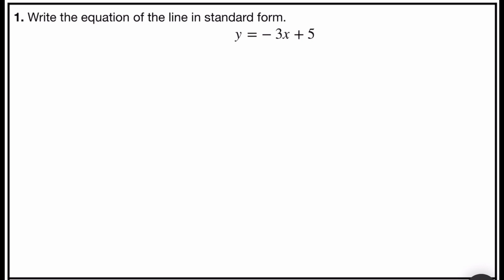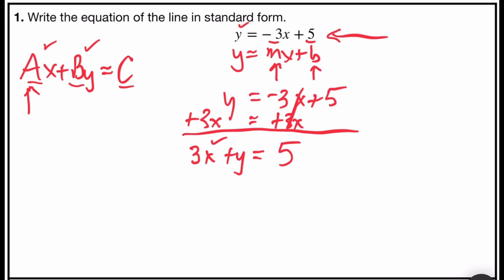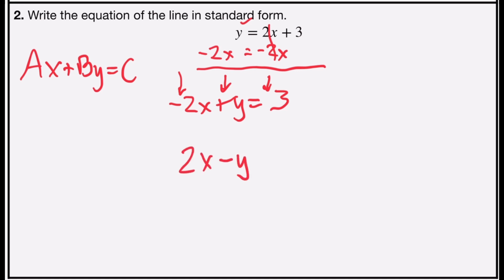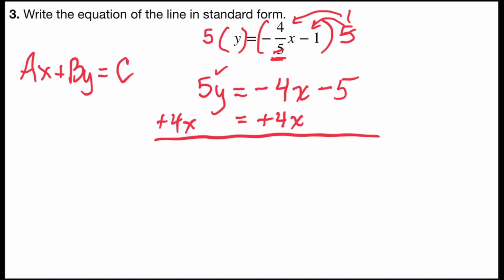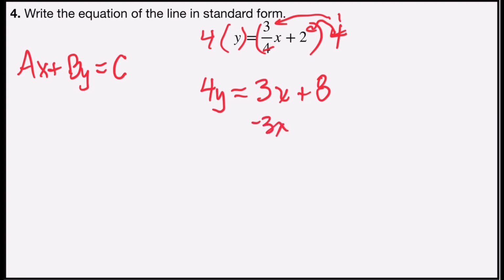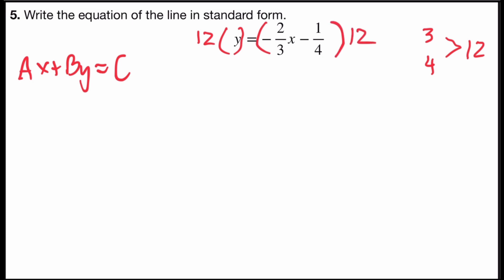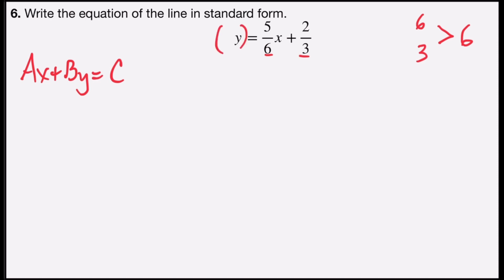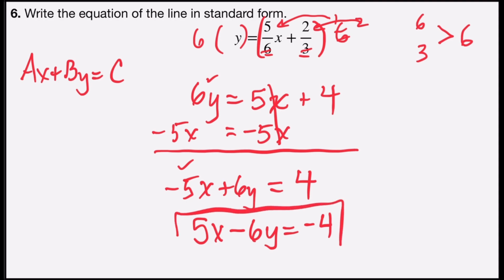Convert Slope Intercept Form to Standard Form (6 Examples!)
Slope Intercept form to Standard form.  Change Linear equations from slope intercept to standard form.  Includes examples with fractions. Discussion of each form and how to convert.  Slope intercept form is used for graphing a line.  Standard form must have all integers as coefficients and A must be positive.  Also can help Algebra 1 and Algebra 2 high school math and middle school math.  Examples and practice worked out step by step.  This tutorial video shows strategies to change slope intercept form to standard form linear equations in math classes.  Great for university, college, and community college as well as high school.  May help with college entrance exam.  Review for standardized test prep or bell ringers for teachers.  Learn Math.  Help Dogs.